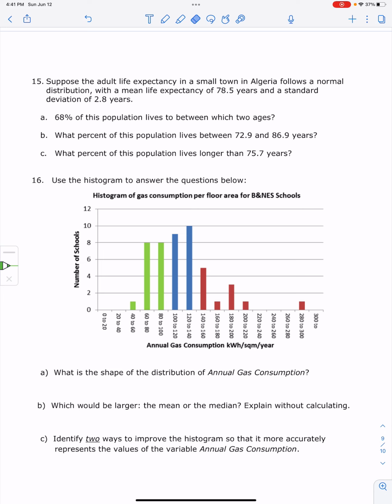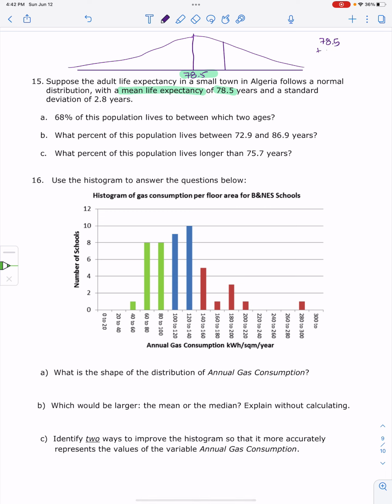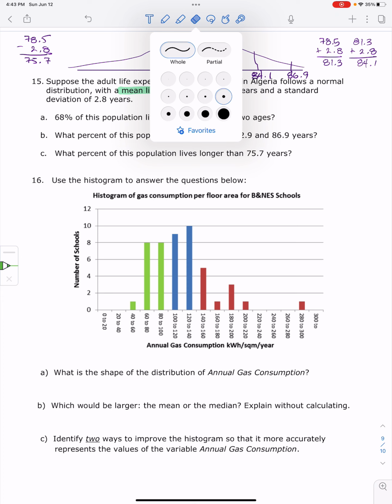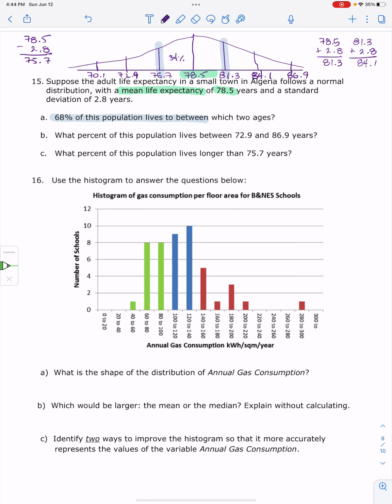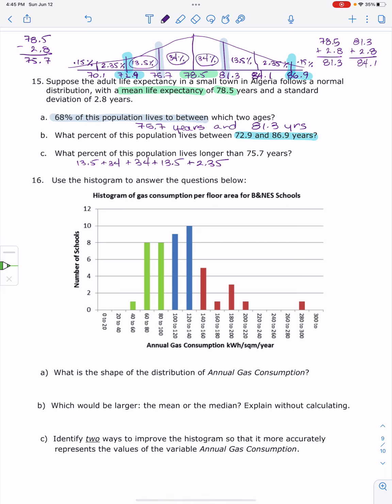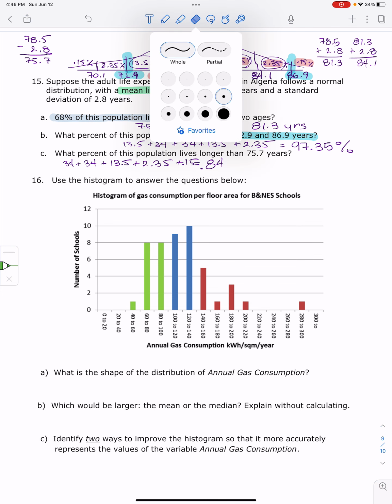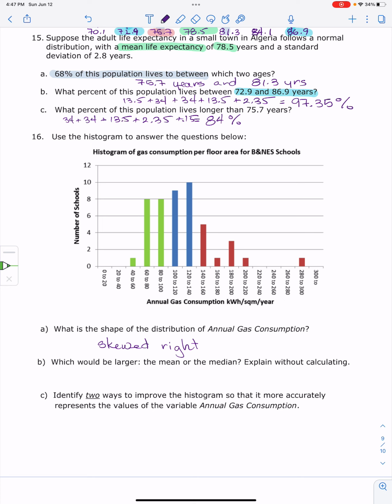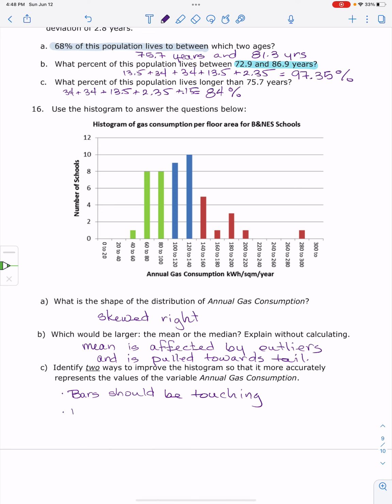Statistics Unit 1 Review pg 8